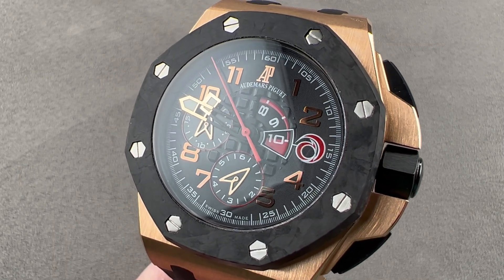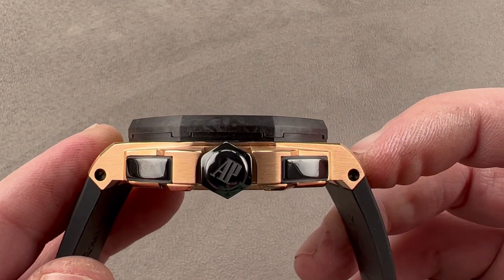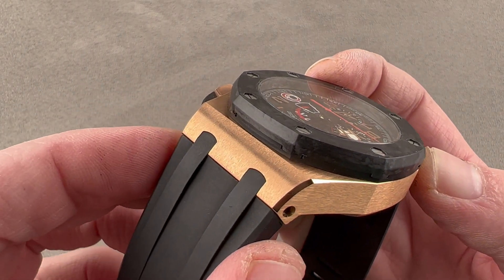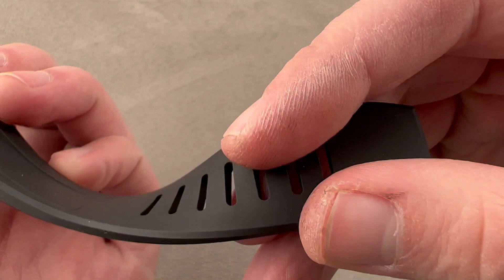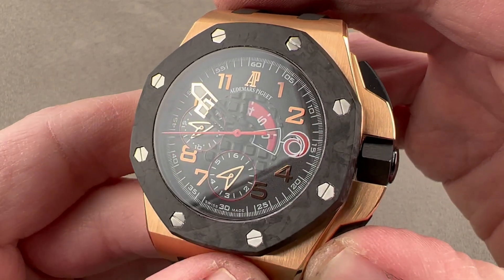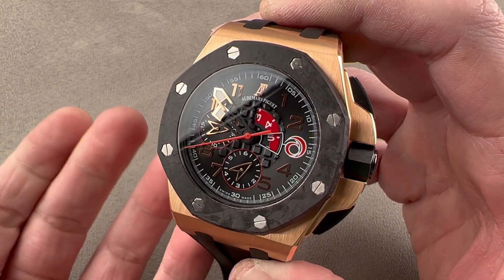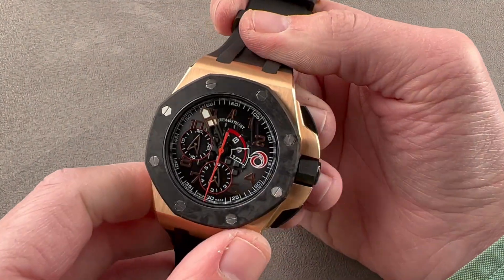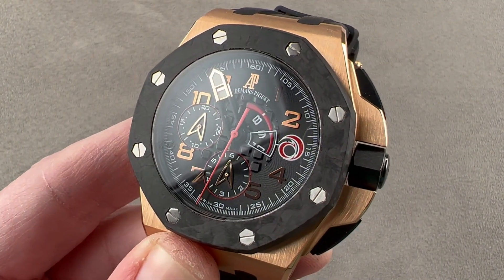Audemars Piguet Royal Oak Offshore Team Alinghi Chronograph 26062OR Audemars Piguet Review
SKU: 4465712

The Audemars Piguet Royal Oak Offshore Team Alinghi Chronograph Limited Edition 26062OR.OO.A002CA.01 is encased in 44mm of 18k rose gold surrounding a black dial on a black rubber strap. Features of this Audemars Piguet Royal Oak Offshore Team Alinghi Chronograph Limited Edition include hours, minutes, small seconds and chronograph.

For complete details, watch the full Audemars Piguet Royal Oak Offshore Team Alinghi Chronograph Limited Edition review by Tim Mosso!